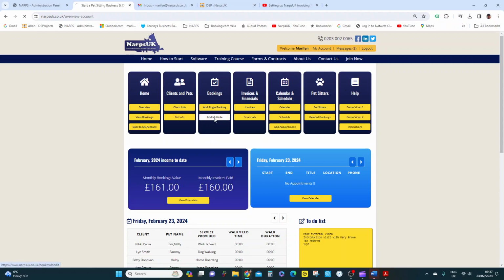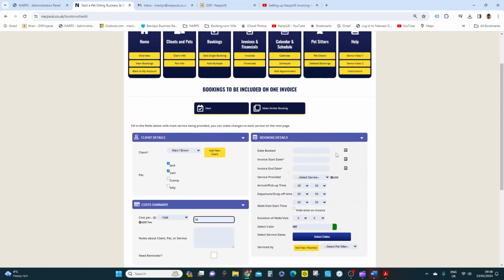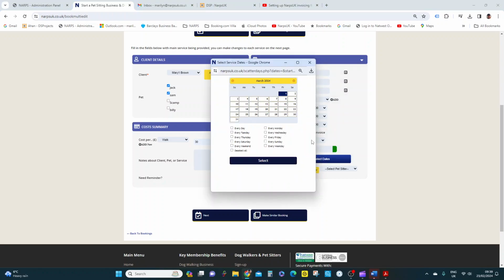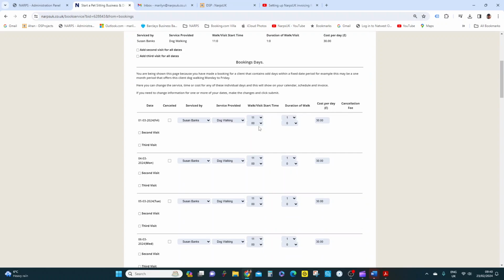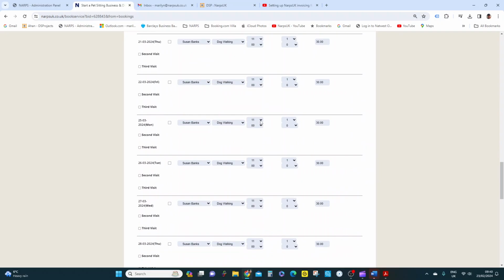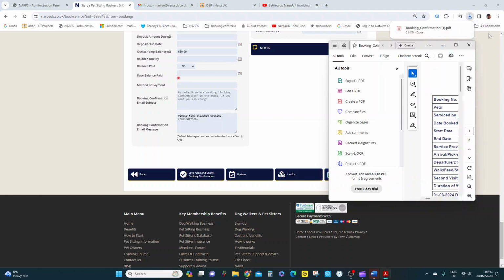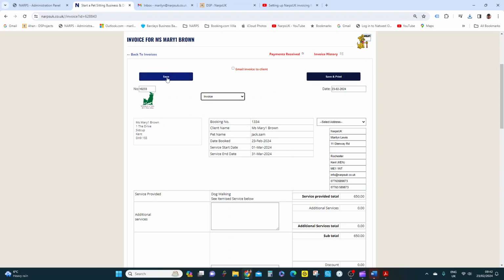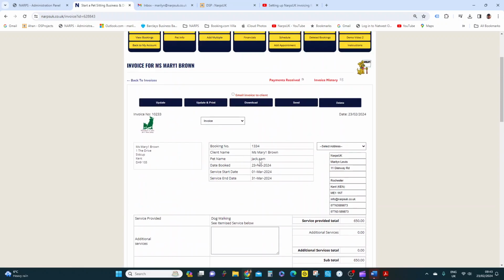Multiple booking Invoice, service pet/pets for month and send invoice at the end of month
This video will show you how to make monthly invoice for multiple bookings for one client, for example you dog walk for one hour from Monday to Friday regularly and invoice at the end of month.